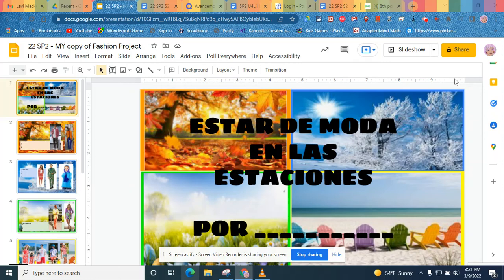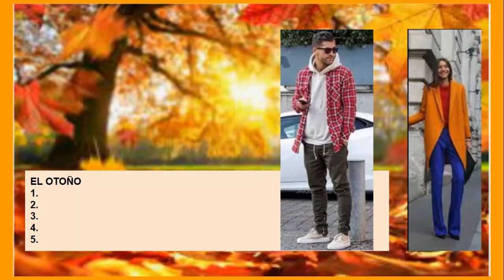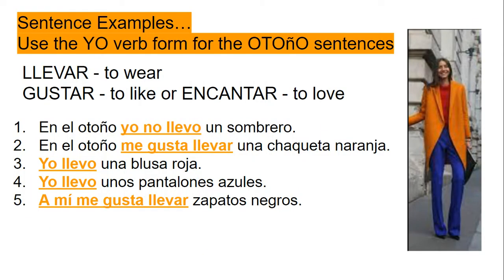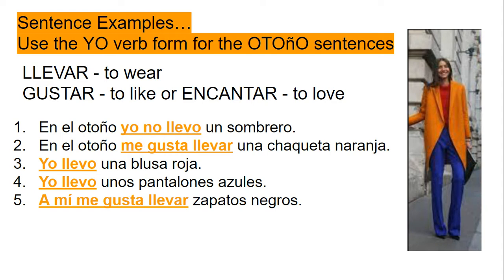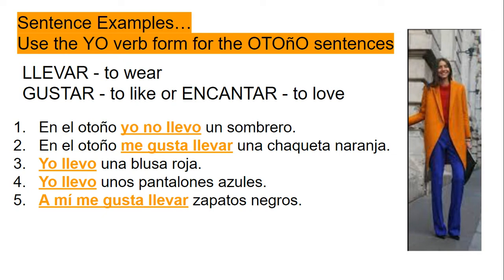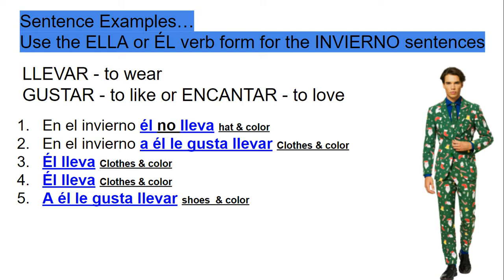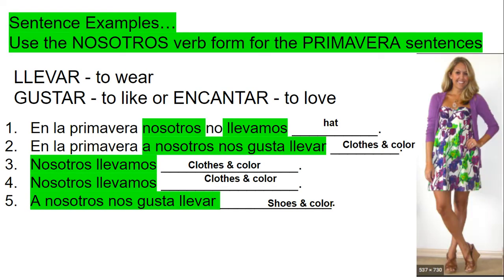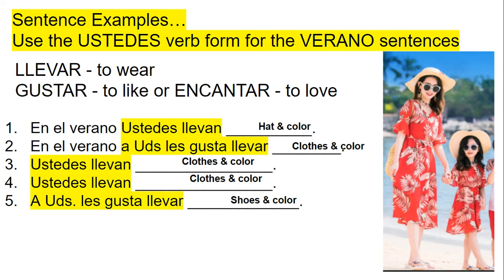Ch3a project - Estar de moda en las estaciones